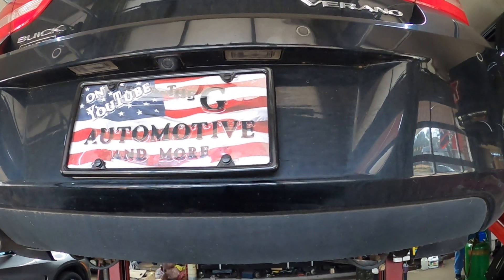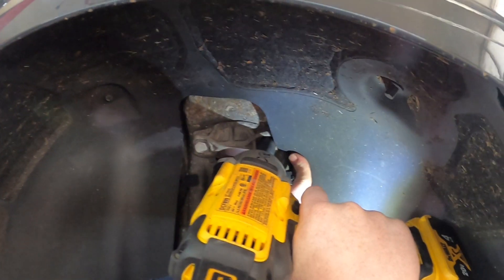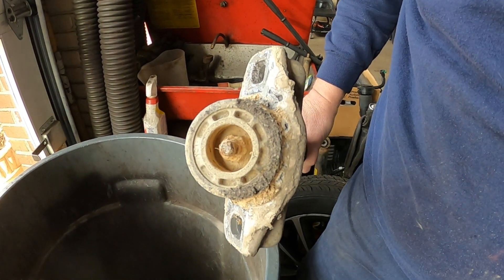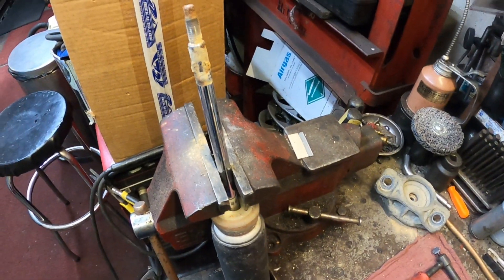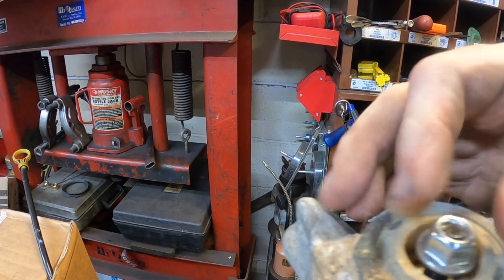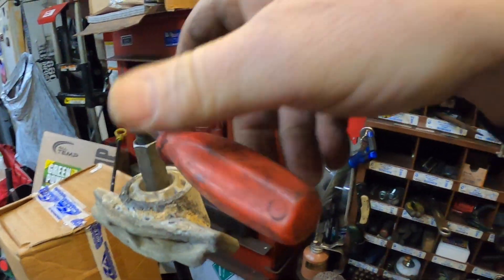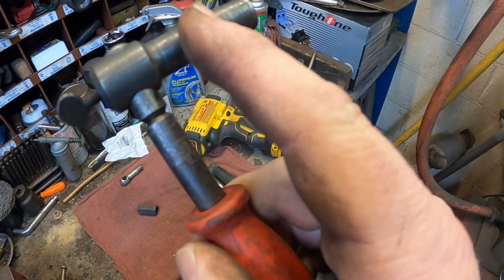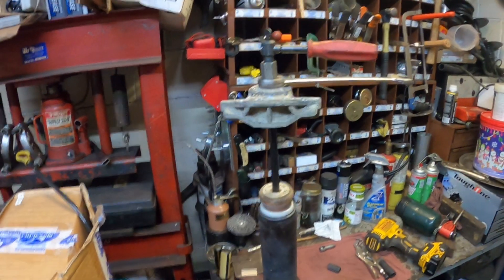2016 Buick Verano Rear Shock Replacement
I used a KD tools #2333 top shock holding tool on this job.